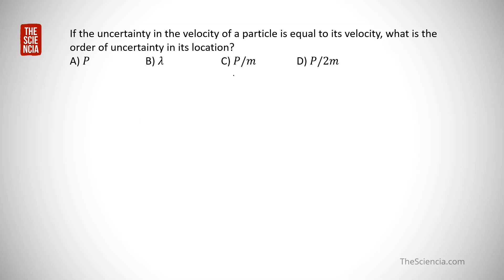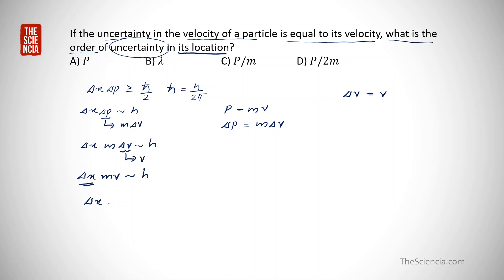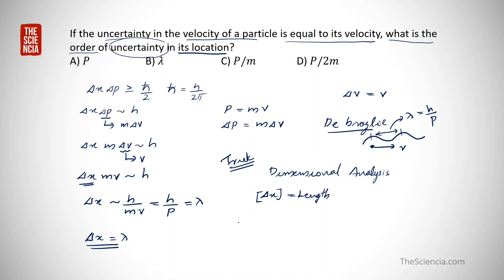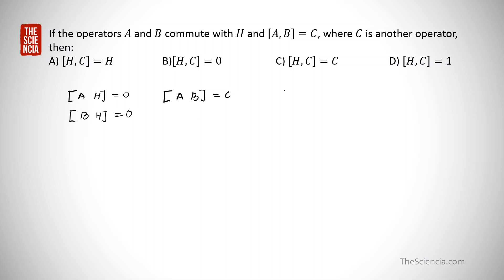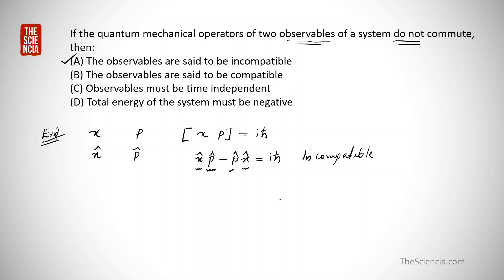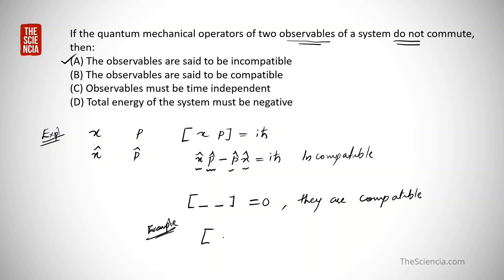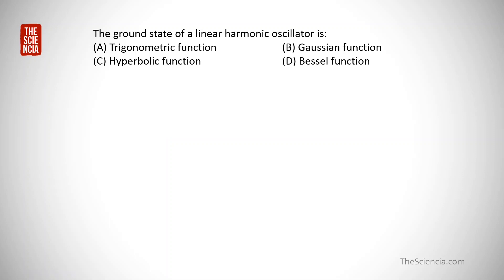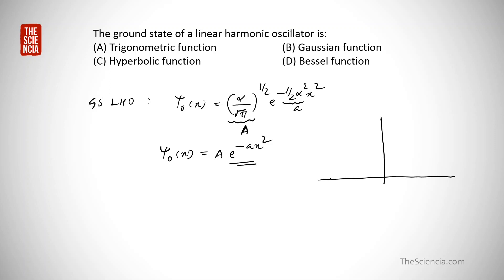Kerala SET Physics Exam 2024: Quantum Mechanics Lecture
This is based on a previous year Scientific Assistant question paper.